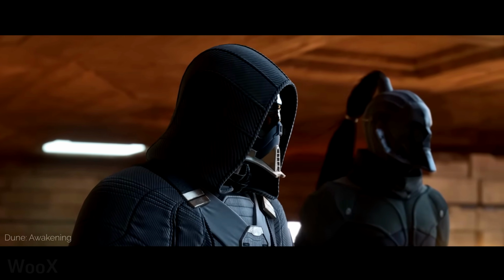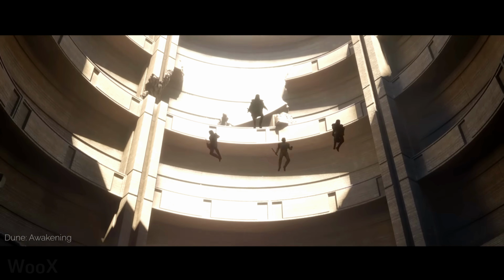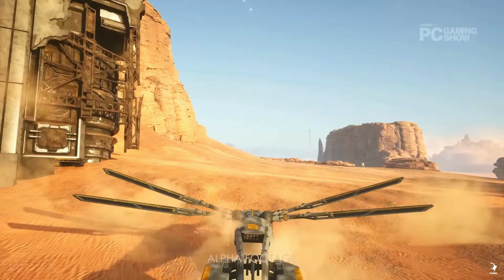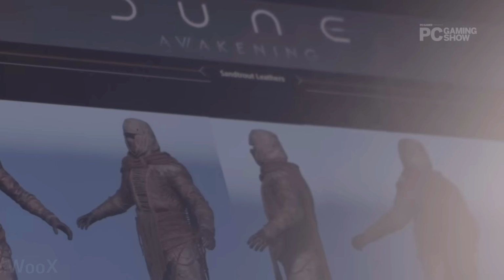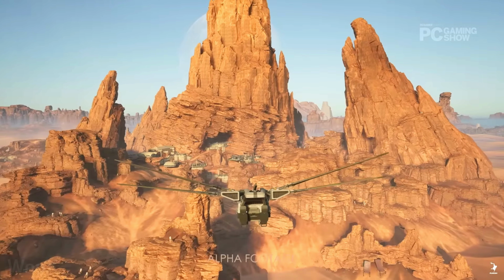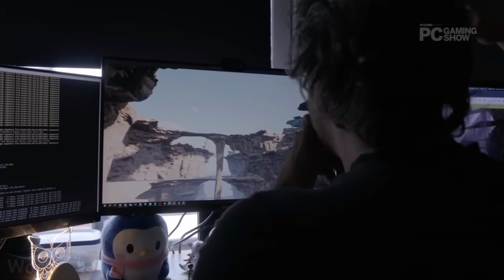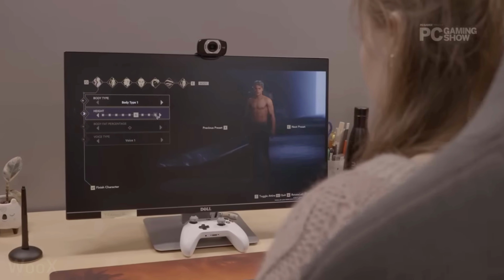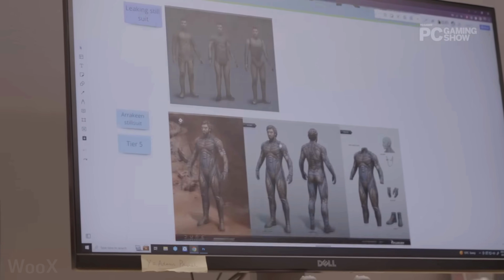Dune Awakening FULL Gameplay Demo (TBA) 4K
Dune Awakening Full Gameplay Demo - PlayStation 5, Xbox Series X, PC in 4K Ultra HD quality and 60FPS.

Dune: Awakening combines the grittiness and creativity of survival games with the social interactivity of large-scale, persistent multiplayer games to create a unique and ambitious Open World Survival MMO. Rise from survival to dominance in a vast and seamless Arrakis shared by thousands of players. Developed by Funcom.

Release: TBA

00:00 - New gameplay
04:02 - Screenshots & artwork
07:26 - Developer gameplay overview
09:43 - Gameplay trailer
13:52 - Gameplay footage with developer interview
23:04 - Game info